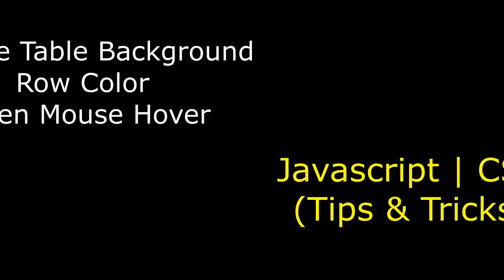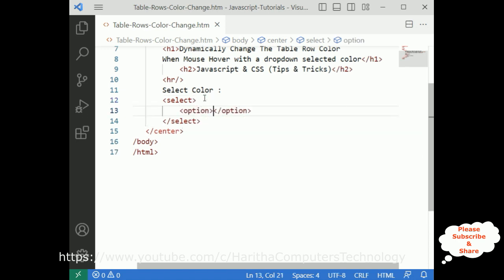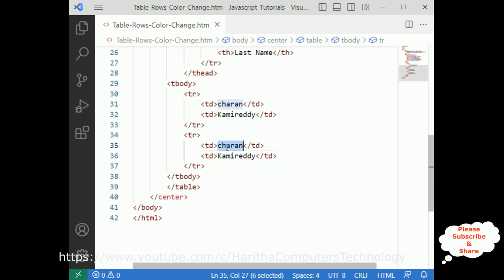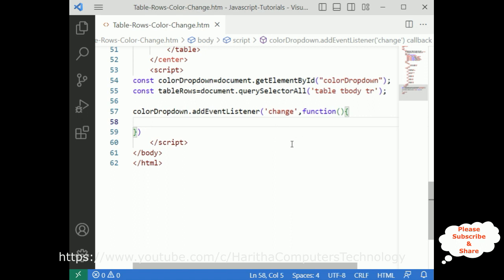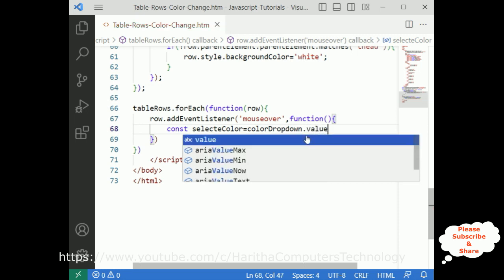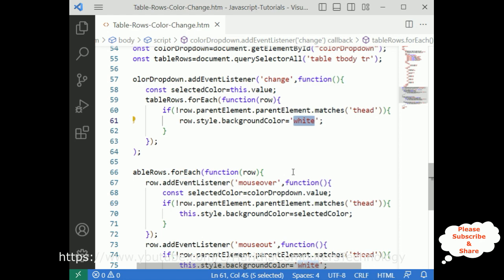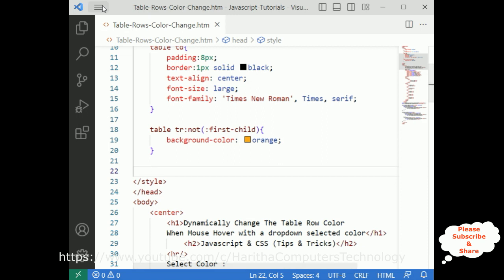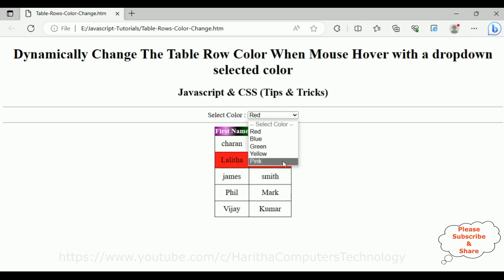Click Select Dropdown Color Highlight Table Row Color Mouseover, Mouseout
How to Dynamically Change Table Row Colors with Dropdown Selection in JavaScript and CSS. Are you looking for a way to enhance your website's user experience by dynamically changing table row colors based on dropdown selection? In this tutorial, we will explore how to achieve this using JavaScript and CSS. By the end of this guide, you will be able to implement this interactive feature on your website effortlessly.

To get started, make sure you have a basic HTML structure with a table containing the desired data. Add a dropdown select element to choose the color, like in the code snippet provided.

Now, let's dive into the JavaScript part. We need to capture the color selection from the dropdown and apply it to the table rows accordingly. By using the addEventListener function, we can detect changes in the dropdown's value. Upon selection, we iterate through each table row and reset their background color to white.

Next, we handle the mouseover and mouseout events for each table row. When the mouse hovers over a row, the currently selected color from the dropdown is applied as the background color. Conversely, when the mouse leaves the row, the background color reverts to white.

With this setup, your table will now respond dynamically to user interactions, providing visual feedback based on their color selection. You can customize the available color options by modifying the dropdown options in the HTML code.

Remember to style the table using CSS. You can set the font, alignment, and other visual aspects according to your preference. Additionally, you can further customize the appearance by adjusting the CSS properties for the table header.

In conclusion, by following this tutorial, you can easily implement a feature that allows users to interactively change table row colors based on dropdown selection. This engaging functionality enhances the visual appeal and interactivity of your website, contributing to a more enjoyable user experience.

So, why wait? Give it a try and impress your website visitors with this fantastic JavaScript and CSS trick!